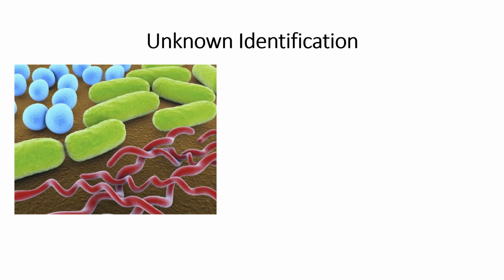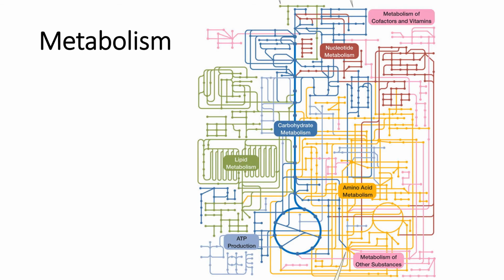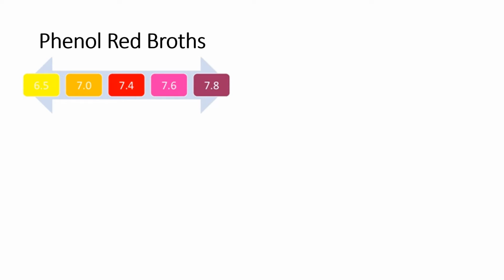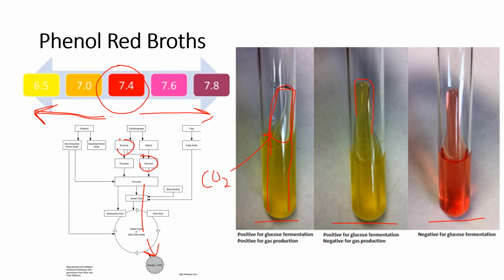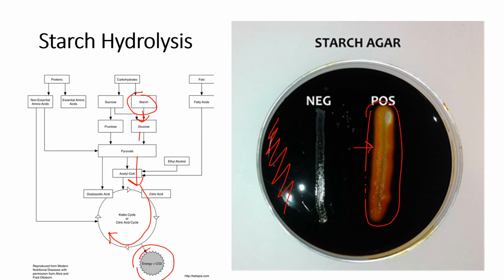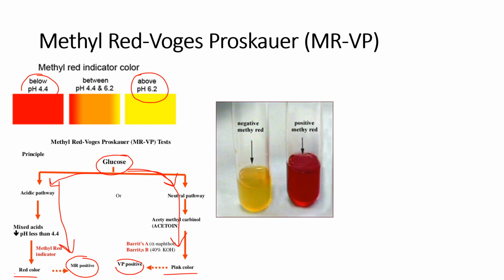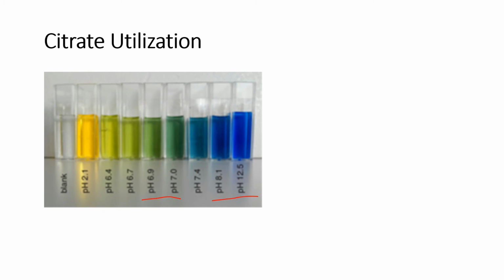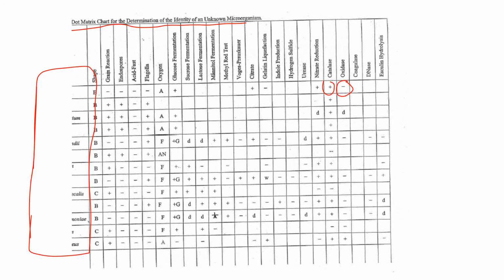Lab 11 - Carbohydrate Metabolism